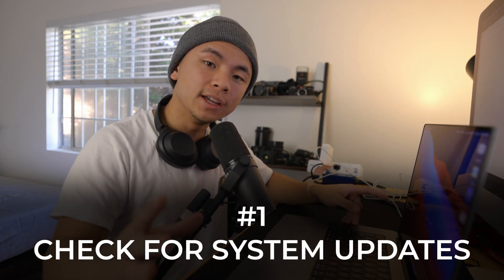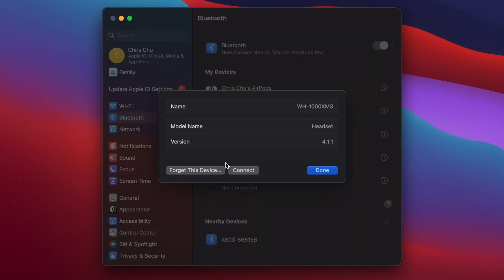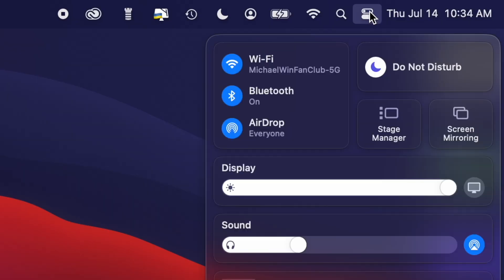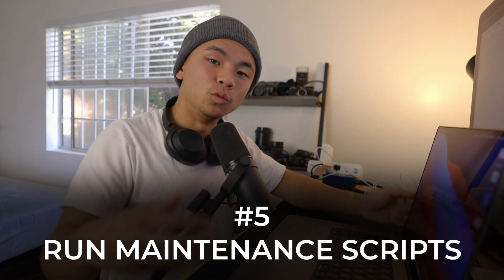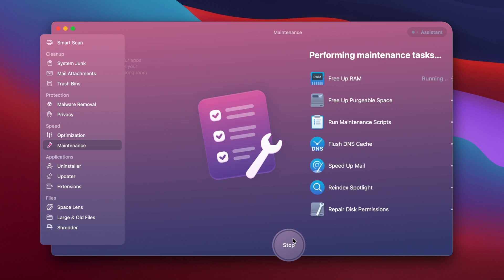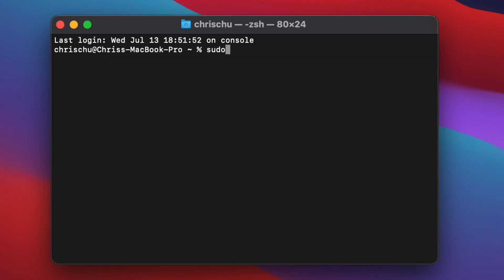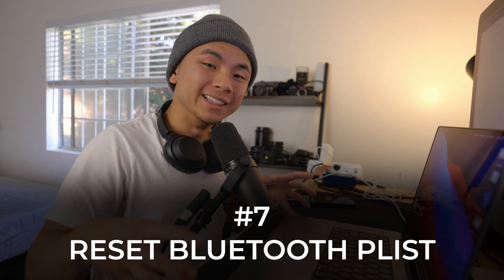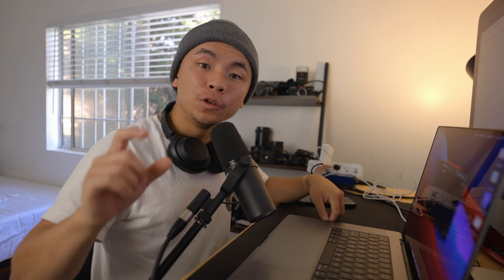7 Tricks to Help You Solve macOS Ventura Bluetooth Problems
In this video, I’ll share 6 tips to help you fix macOS Ventura Bluetooth problems.

If you’ve already upgraded your Mac to macOS Ventura and you’re experiencing Bluetooth problems, try these troubleshooting tricks:

Check for system updates
If you’re running macOS Ventura, here’s how to check if there’s an update:
Go to System Settings - General. Here, click Software Update. If there’s an update present, you should install it.

Unpair + repair your device
Go back to System Settings and click Bluetooth. Click the device that’s giving you a problem. Then, click Forget This Device.
Repair your device to see if it worked.

Turn Bluetooth on/off
Go to your top menu bar and click the Control Center. Switch the Bluetooth on and off.

Remove obstructions
Go to Wi-Fi - Other Networks. Look for your network name [your router name] - 5G and connect to that network. Your Bluetooth device is using 2G — make sure all of your devices don’t use the same signal.

This should prevent your Bluetooth device not showing up on Ventura.

Reset Bluetooth module
Open Terminal and run this command:
sudo pkill bluetoothhd

Then, reset your device to see if your “macOS Ventura Bluetooth not working” issue is gone.

Reset Bluetooth plist
Go to Finder - Go to Folder. Enter this location:
~/Library/Preferences

Here, search for this file:
com.apple.Bluetooth.plist
Drag the file to the Trash and restart your Mac.

Contents:

00:00 - Intro
00:27 - Check for system updates
00:45 - Unpair and repair your device
01:14 - Turn Bluetooth off and on
01:29 - Remove obstructions
02:10 - Run maintenance scripts
02:52 - Reset Bluetooth module
03:15 - Delete plist file
03:39 - Outro